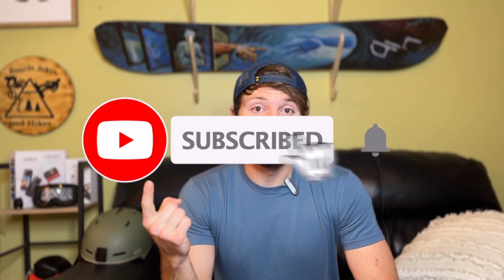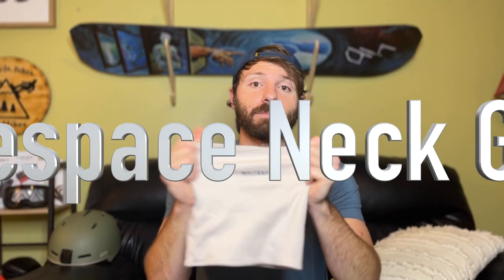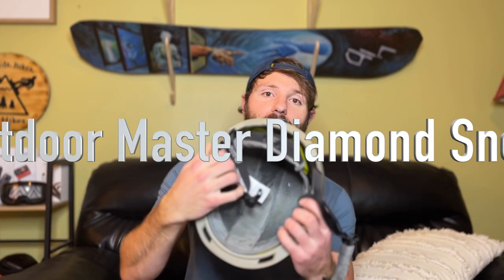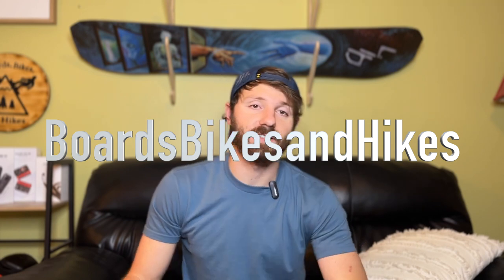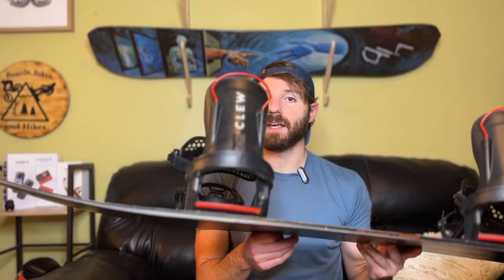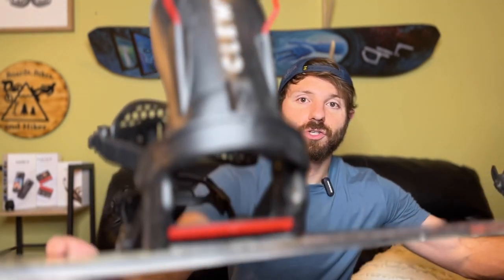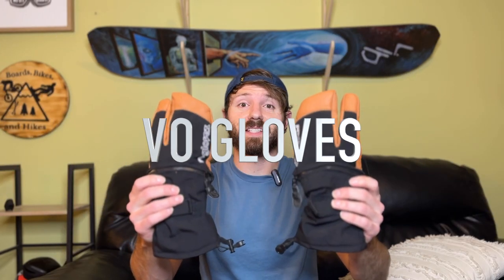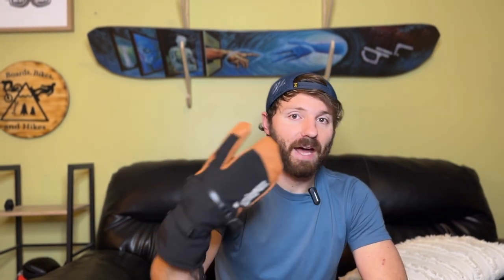My 2023 Snowboard Gear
For the 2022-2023 snowboard season I picked up a ton of new snowboard gear! In this video I run through all of the new gear I have for the 2023 snowboard season! All of my new snowboard gear is also linked below! I cannot thank Outdoor Master enough for hooking me up with a new helmet and some new snowboard goggles for the season! Favorite snow goggle and helmet combo I’ve ever used! And huge shoutout to CLEW as well for letting me try out these snowboard bindings!

Amazon Store

📸Camera Gear📸

Secondary Cameras:
Insta360 Ace Pro

☕️ Daily Essentials 😁

Protein(Code: BBH30)

If you want to support the dream and fuel the STOKE
👋Social media👋